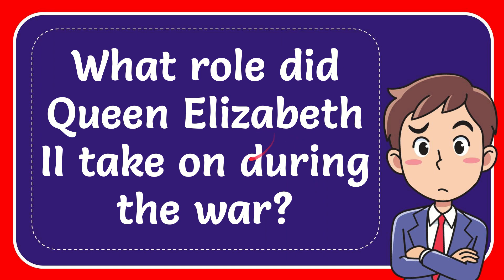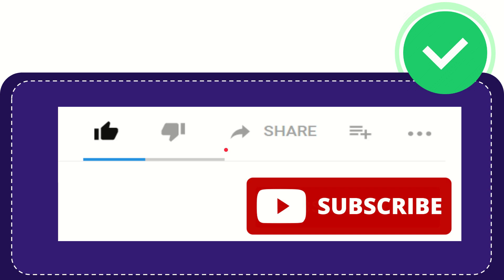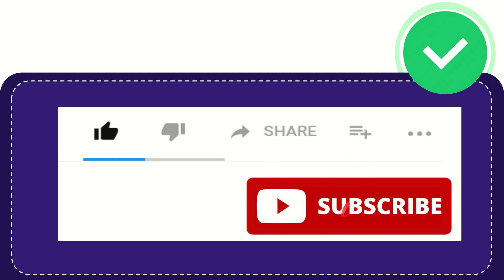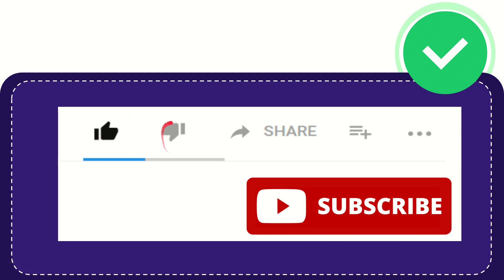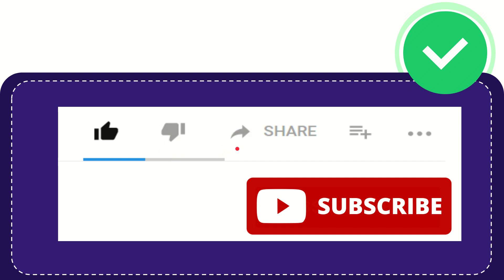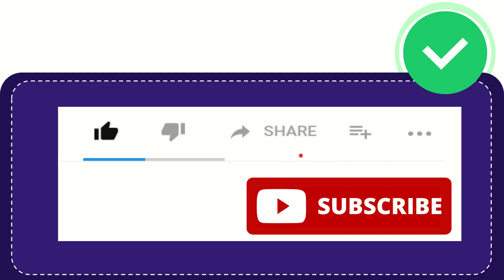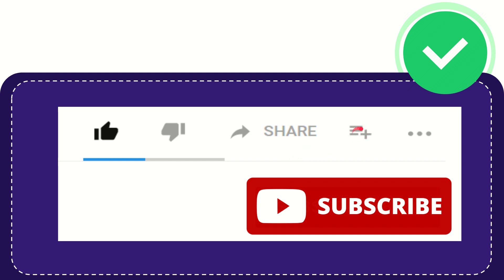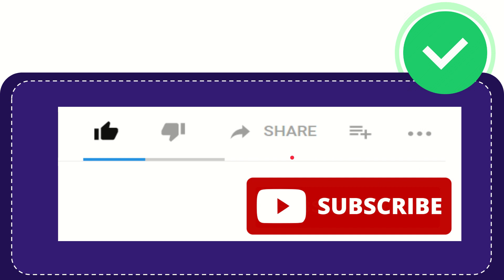What role did Queen Elizabeth II take on during the war?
What role did Queen Elizabeth II take on during the war? NEW VIDEO#